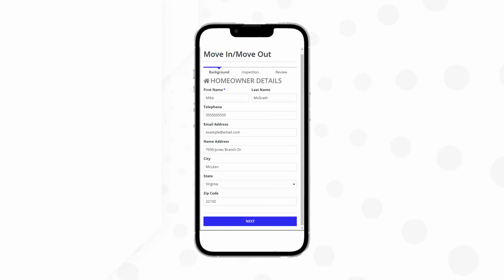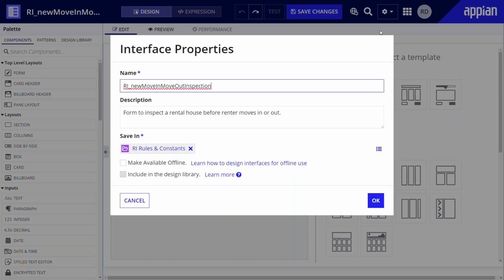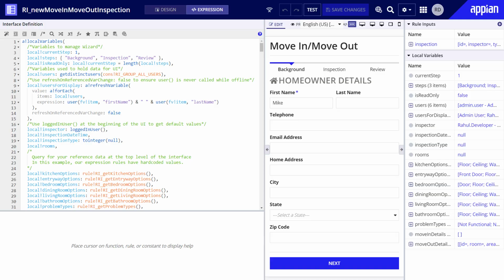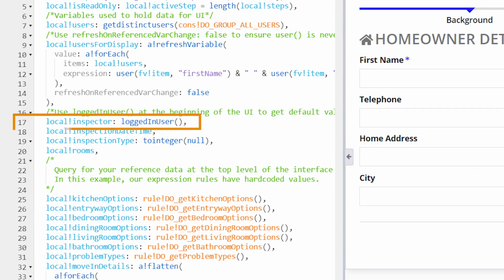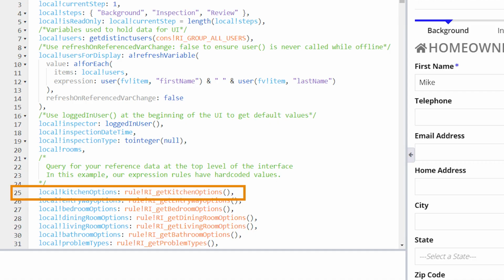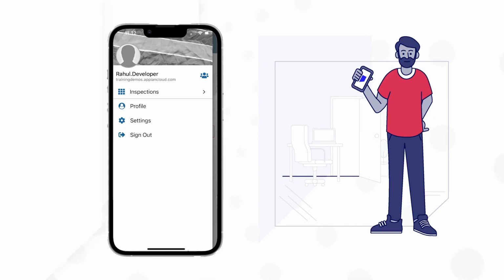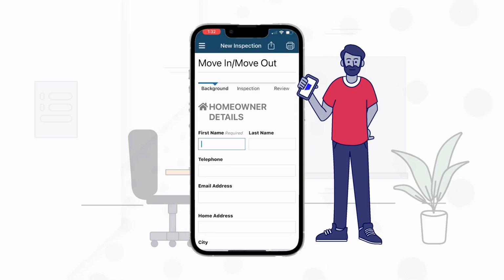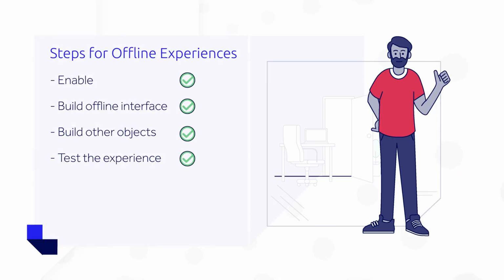Build an Offline Enabled Interface with Appian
This video shows how to enable offline experiences in your environment, and how to build interfaces for offline use. You’ll learn what best practices to follow for the offline handling of data & component compatibility. You will also learn how to test offline enabled interfaces.

00:00 Introduction
00:35 Step 1
01:23 Step 2
04:35 Step 3
05:21 Step 4
07:32 Get Started